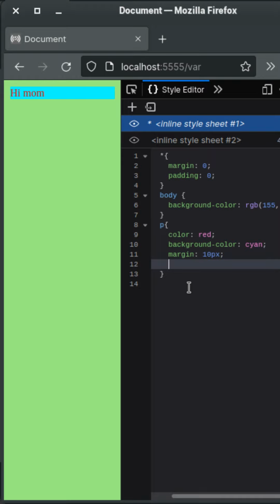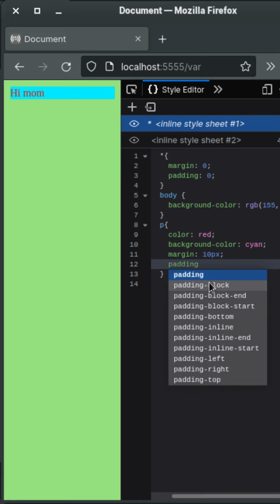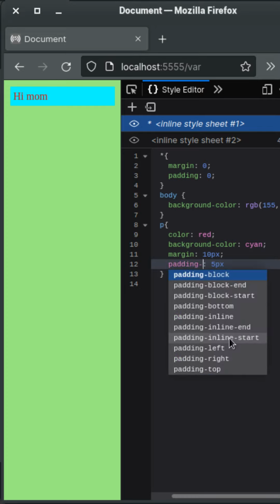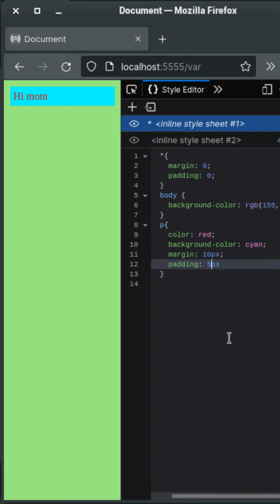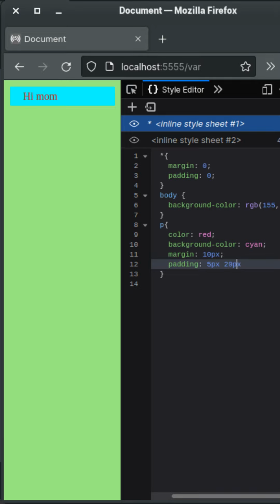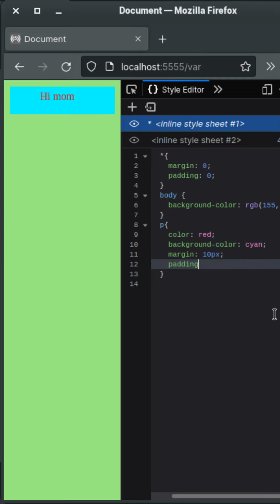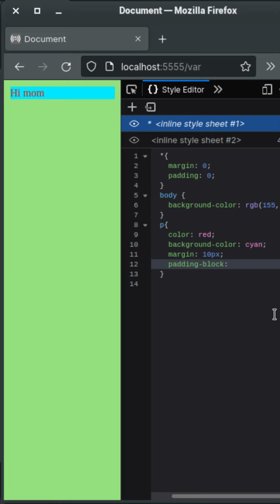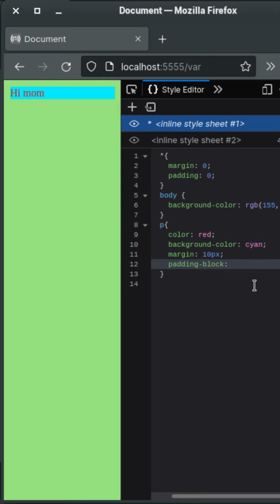6 ways to add padding in html 5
6 ways to add padding in html 5